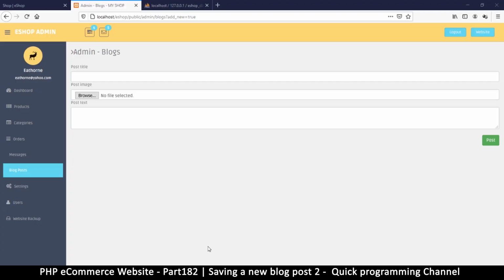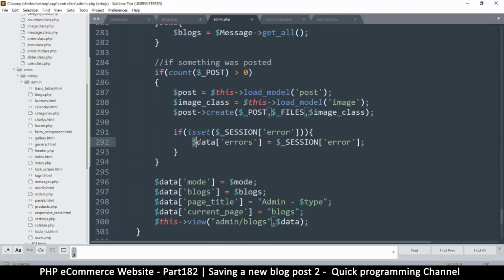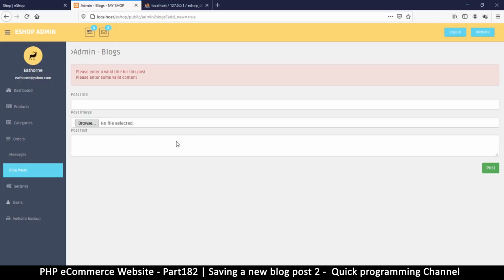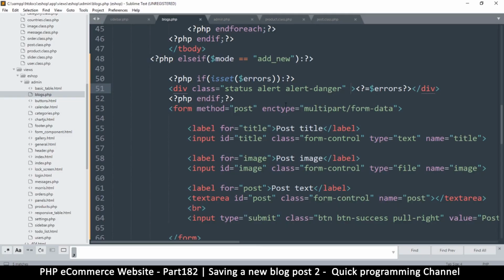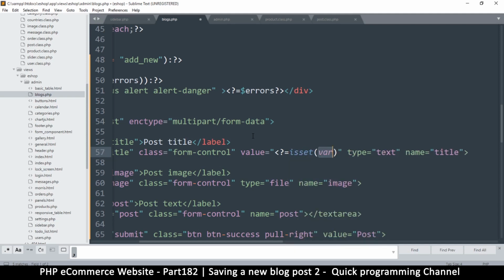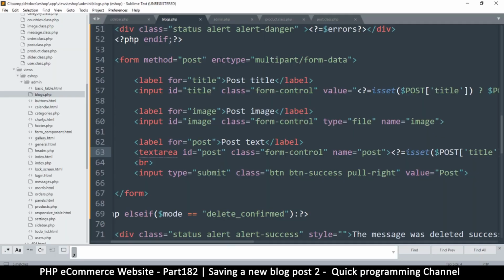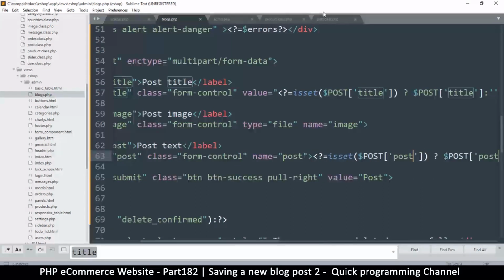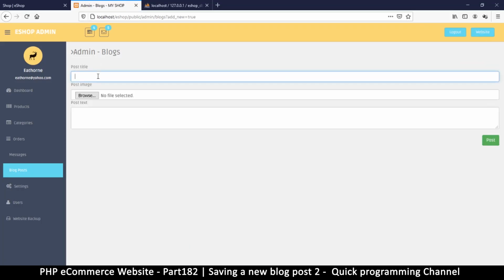#182 PHP Ecommerce website development | Saving a new blog post 2 | MVC OOP - Quick programming